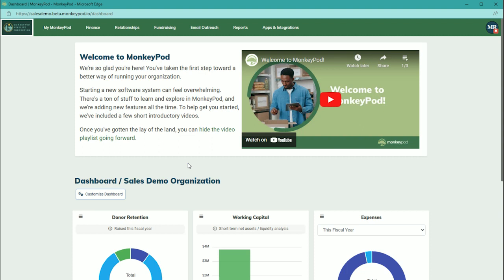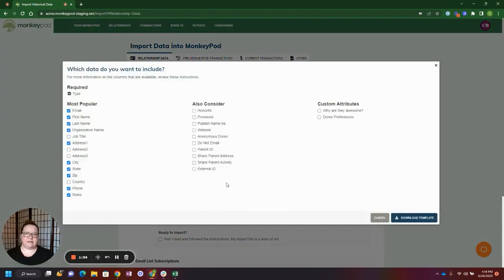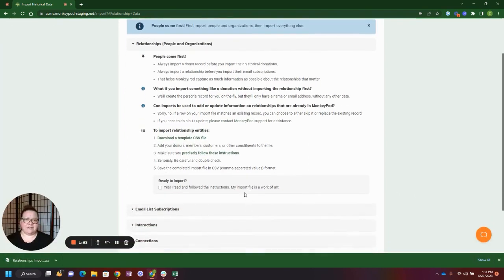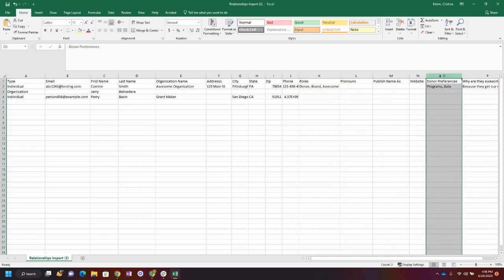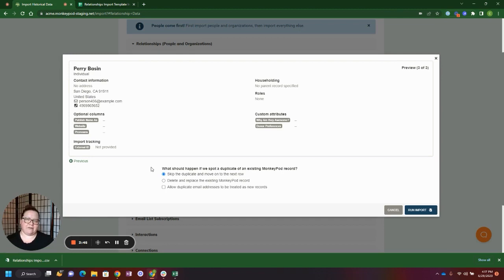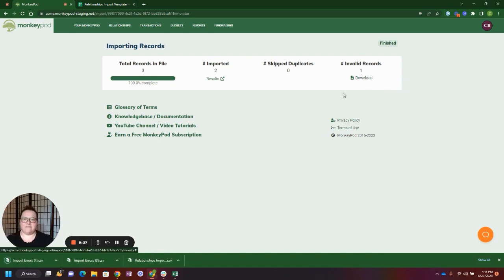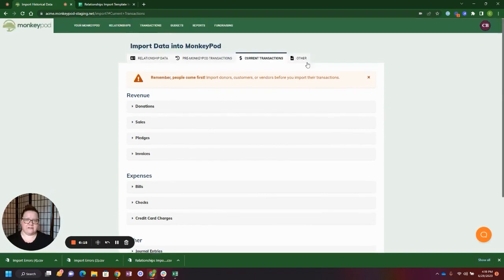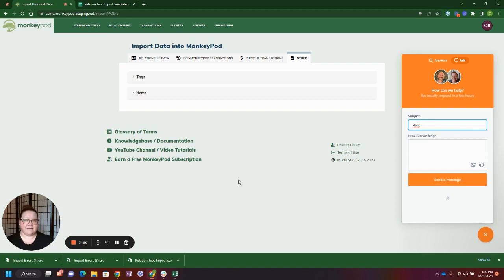How to Import Data into MonkeyPod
In this video we show how to import your data into MonkeyPod using data import templates. MonkeyPod provides free, easy-to-use data import templates for many different types of financial and CRM data. You can even include custom attributes (i.e. custom data fields) in your imports.
Looking for more MonkeyPod tips and tricks?